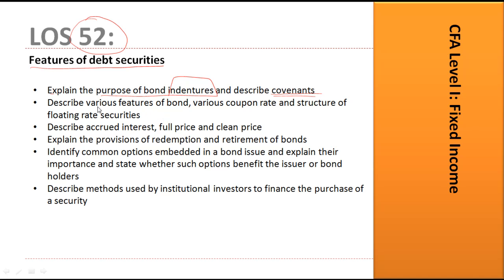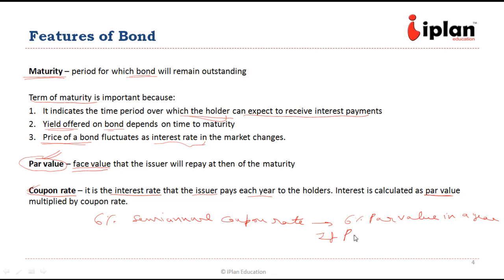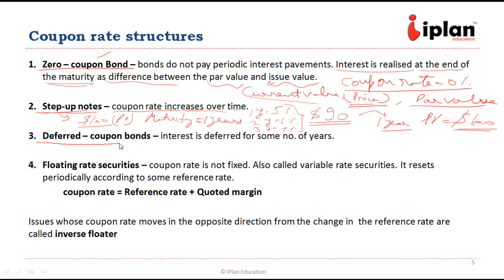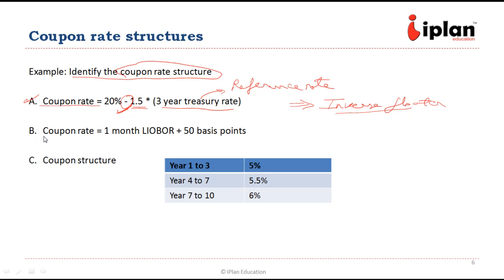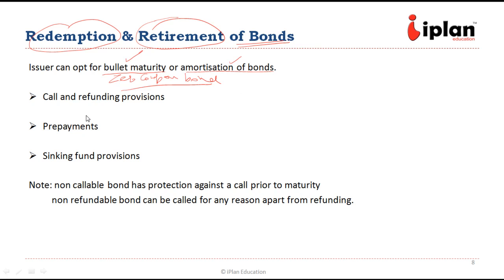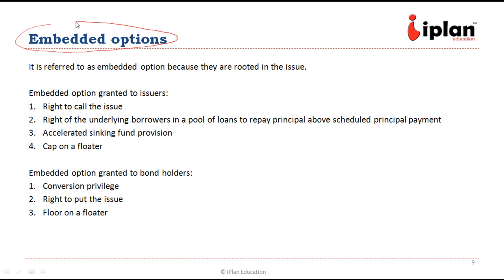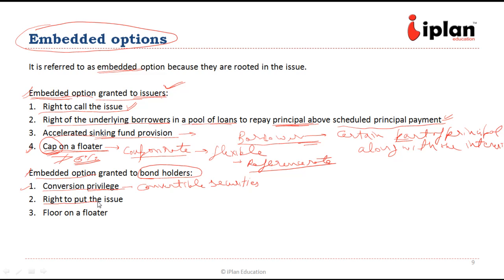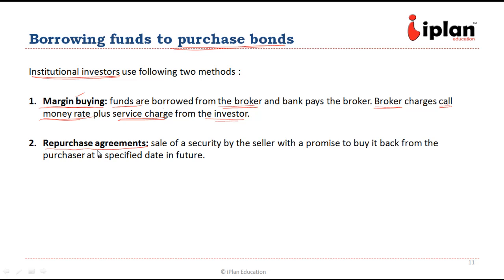CFA Level 1: Fixed income - Features of Debt Securities LOS 52